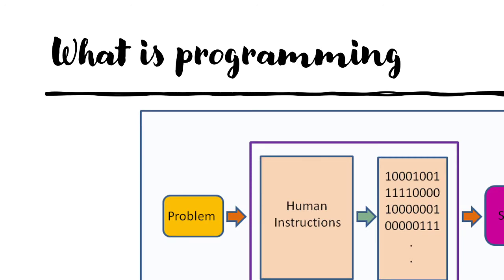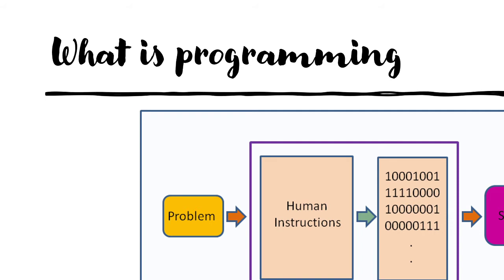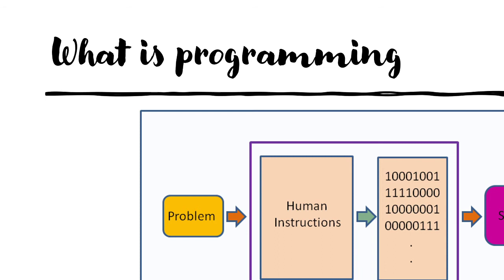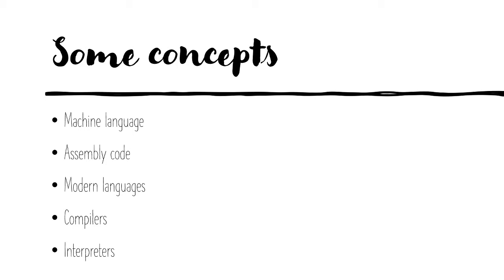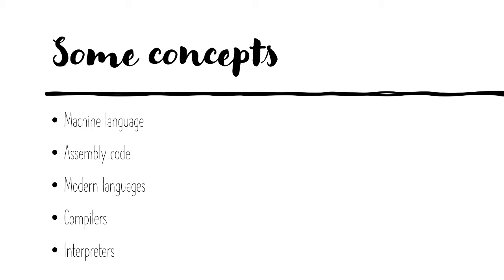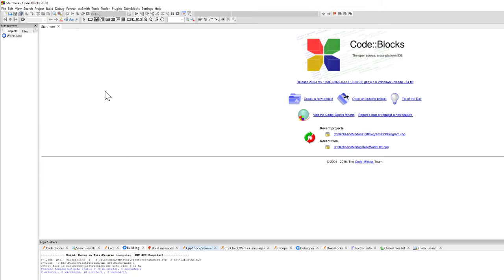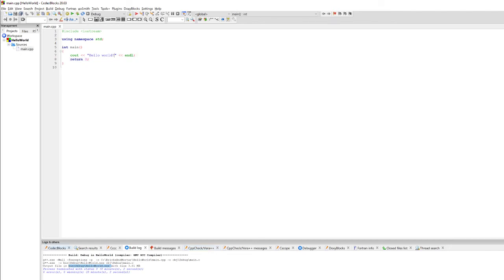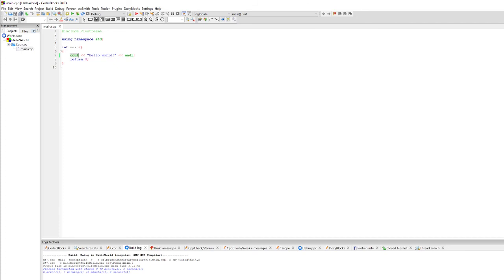Introduction to computer programming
This video is about introduction to computer programming and we discuss a few basic concepts.

This is part of the free coding basics course

The first post of this course can be found here